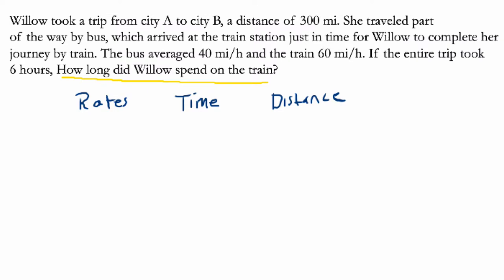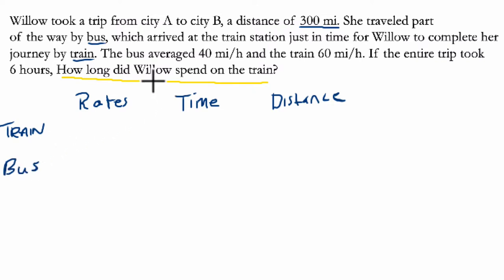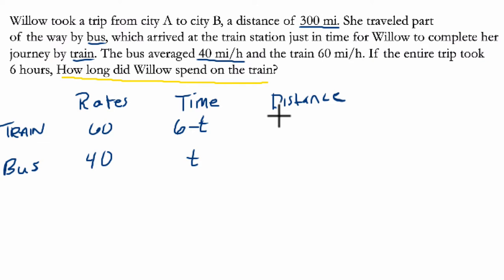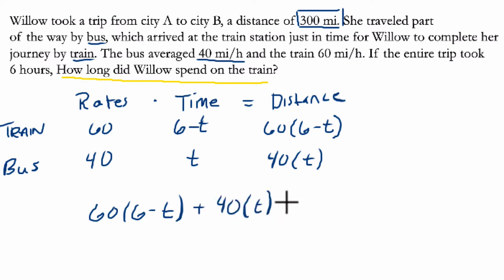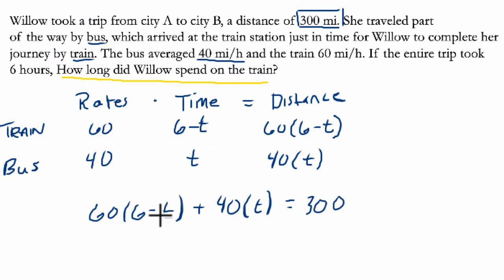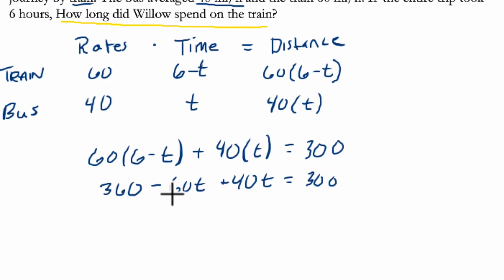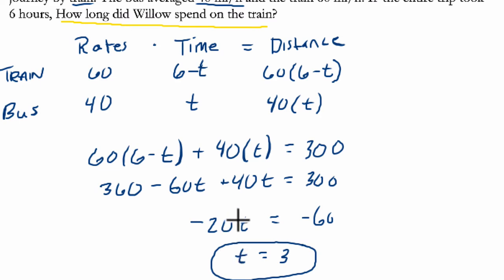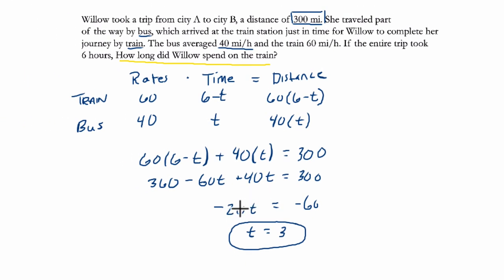Algebra Word Problem Multiple Rates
In this problem, we deal with multiple rates on a journey.